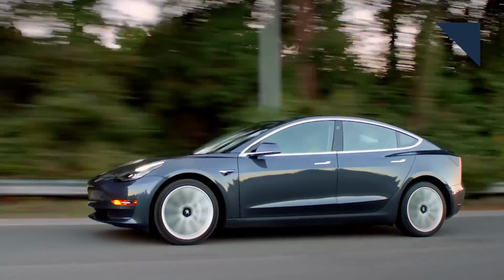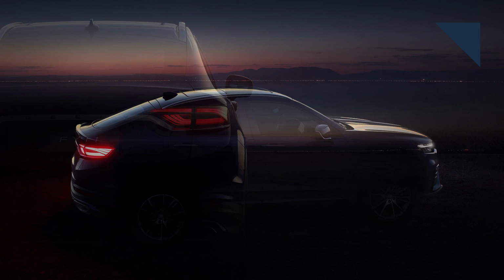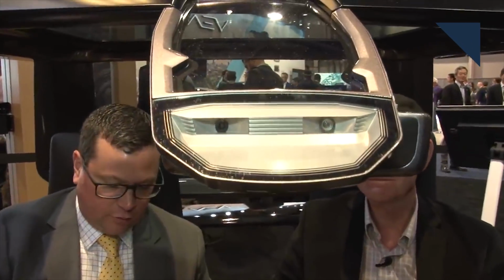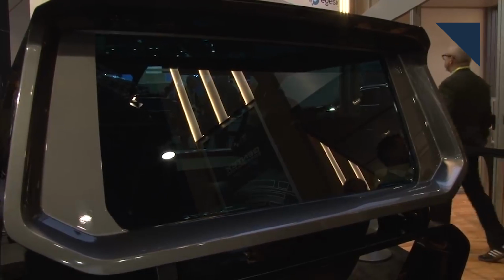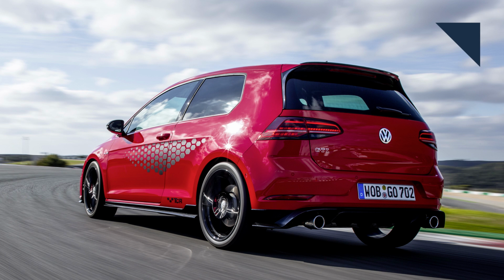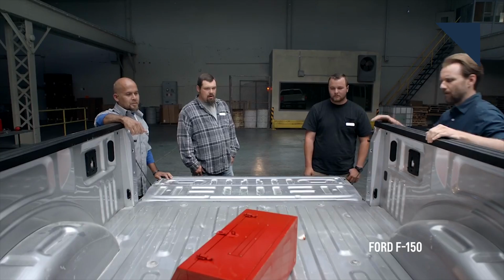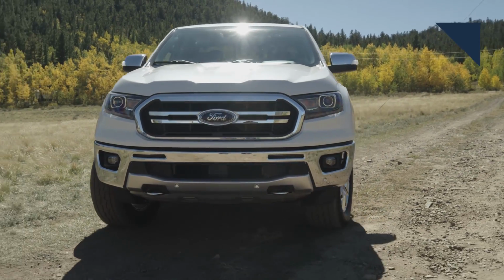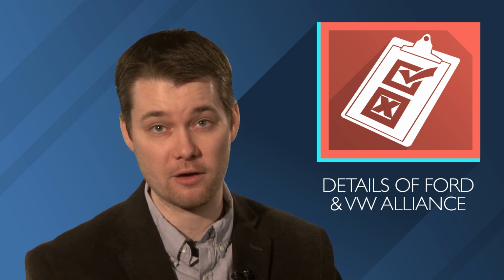Aluminum F-150 Pays Off, Europe Approves Model 3 - Autoline Daily 2515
0:29 Ghosn Bail Request Rejected Again
0:46 Europe Approves Tesla Model 3
1:06 Geely Reveals CUV Based on Volvo Architecture
2:19 The Many Uses of Dimmable Glass Tech.
3:41 VW Starts Sales of Performance GTI TCR
4:25 Karma Automotive Partners with Pininfarina
5:10 Aluminum Ford F-150 is Paying Off
6:03 Details of Ford & VW Alliance